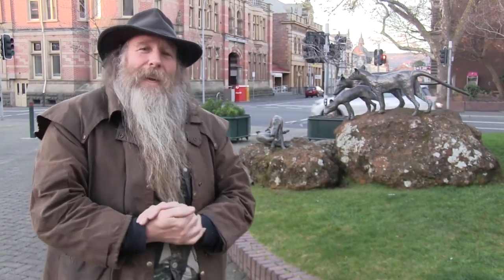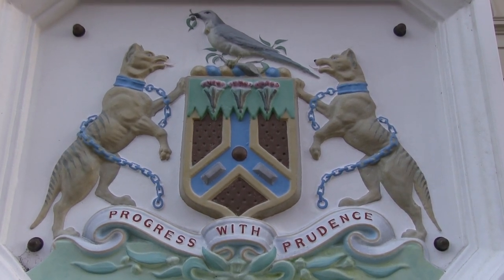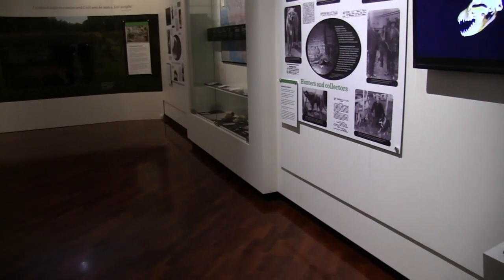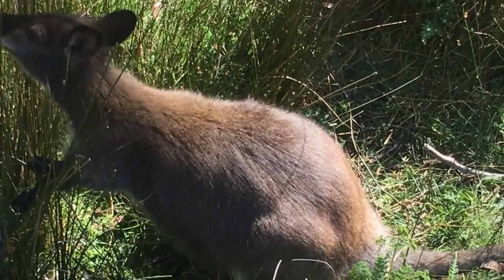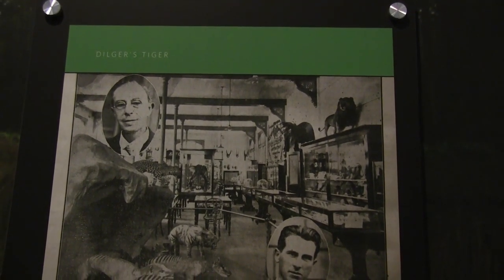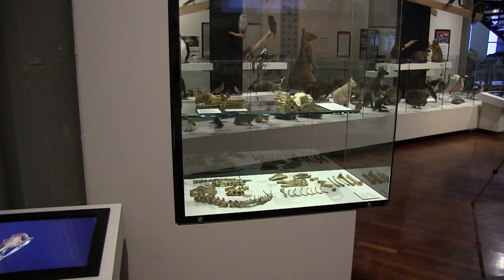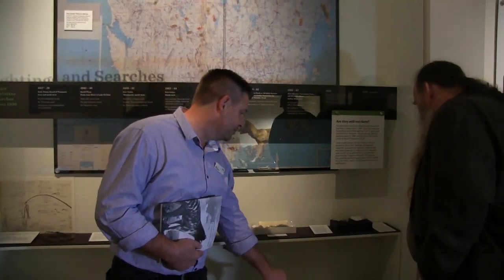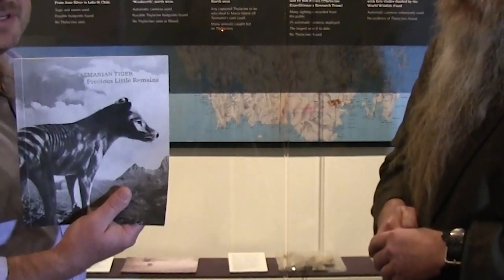Episode 6 - Queen Victoria Museum and Art Gallery Thylacine Exhibit and Evidence Discussion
In this episode the team depart the Cradle Mountain area and head to Launceston.

Bill, a highly regarded Tasmanian wildlife artist in his own right is keen to have a look at some of the impressive thylacine related art in Launceston.

The next stop is a visit to the Queen Victoria Museum and Art Gallery where Bill talks to curator David Maynard about the Museum's superb thylacine display named 'Precious Little Remains'. David explains the relationship between Tasmania's indigenous population and the thylacine.